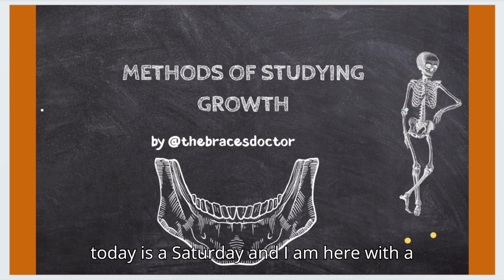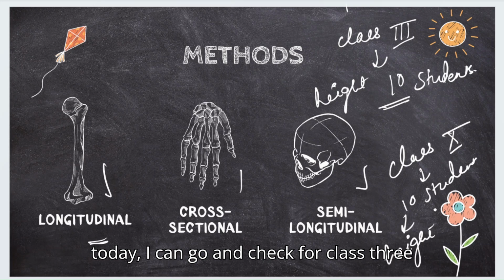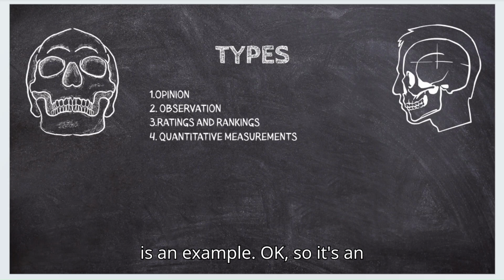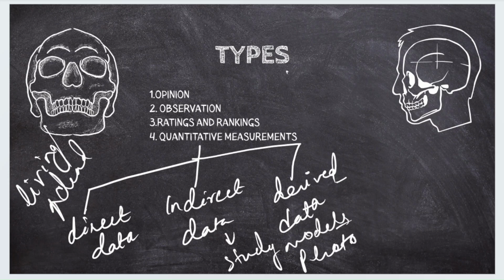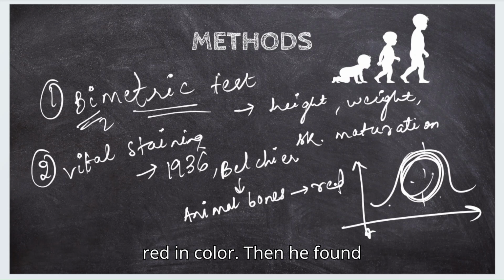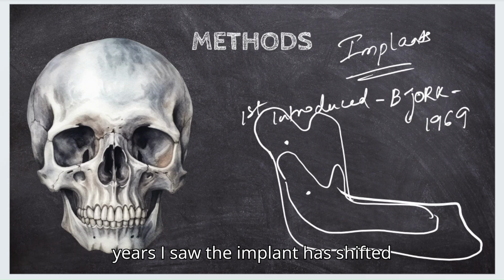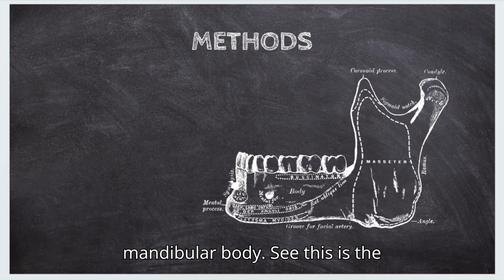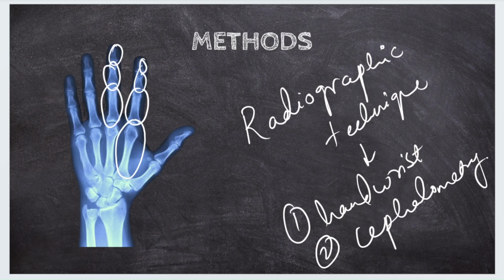METHODS OF STUDYING GROWTH, TYPES OF GROWTH DATA, IMPLANT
methods of growth data, types of growth data, radioisotopes, implants, vital staining